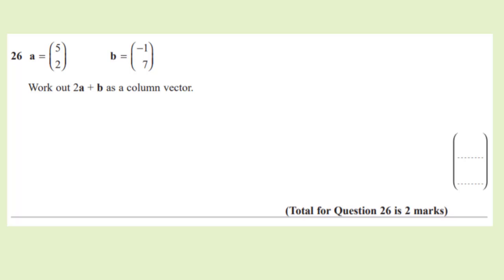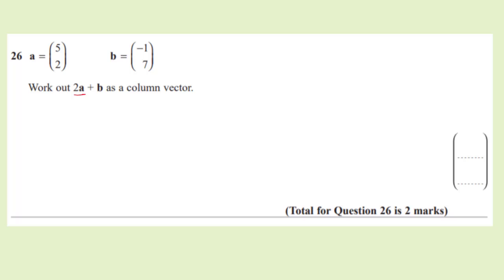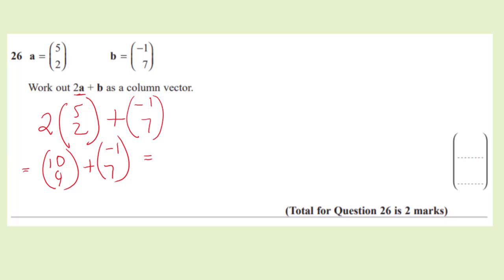Column Vectors GCSE Maths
Column vectors are a very popular question in GCSE Maths. This column vector question is taken from GCSE Maths Edexcel May 2018 Foundation paper. In this question to work out the column vector we had to multiply the vector a by 2 them add vector b. Finally we had to write the answer as a column vector.